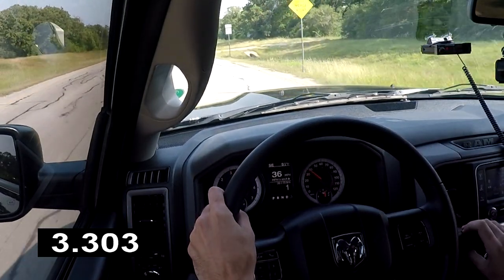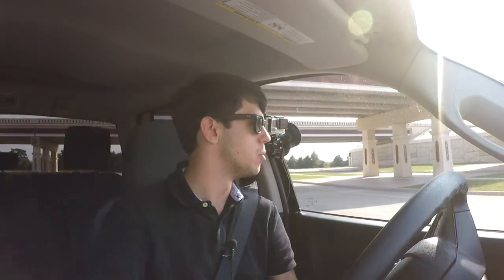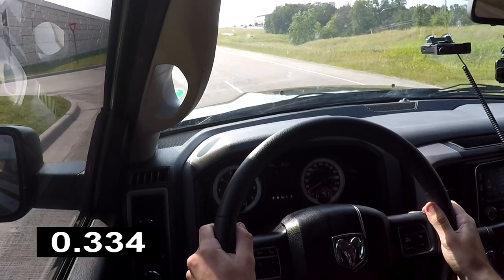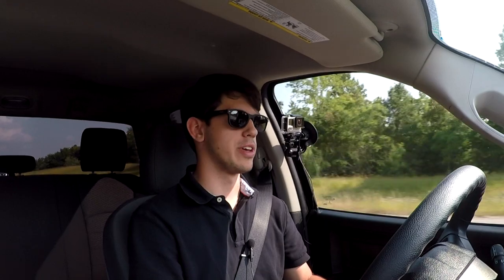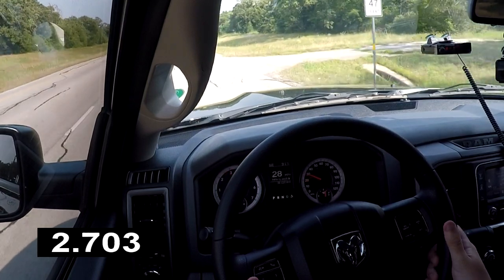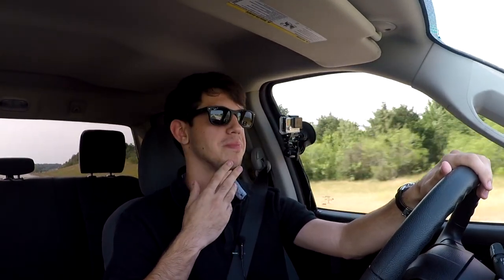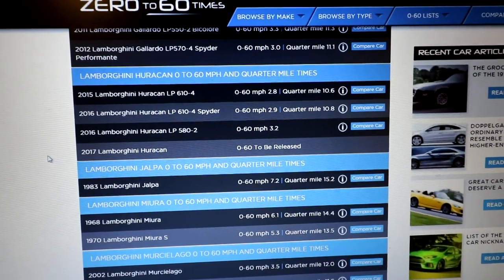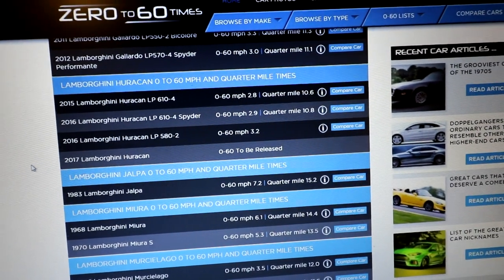RAM 1500 0-60 Testing (FASTER THAN A LAMBORGHINI)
My 2014 Ram 1500 with the 5.7L Hemi doing a few baseline 0-60 runs with interesting results!

Car Cleaning Discounts:
Save 15% on your Adams Polishes order with the code "RPPRODUCTIONS"